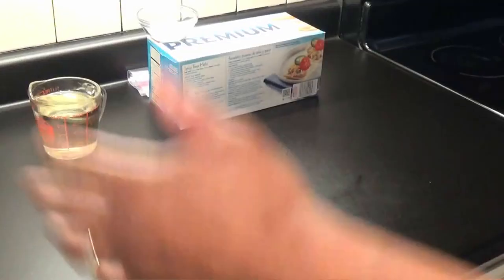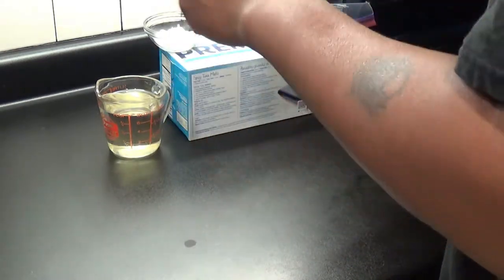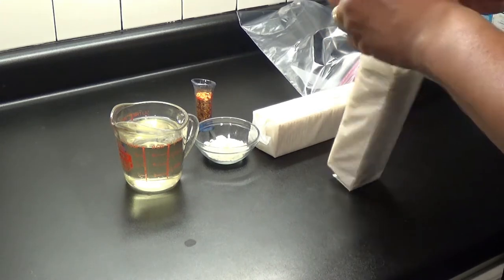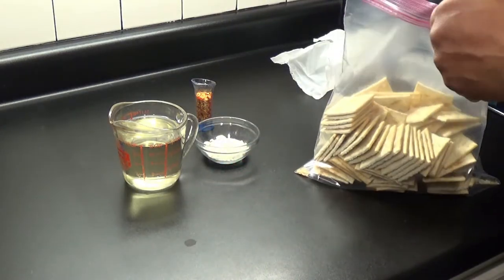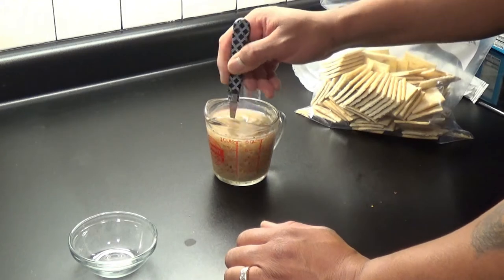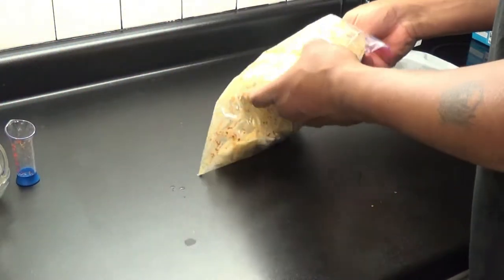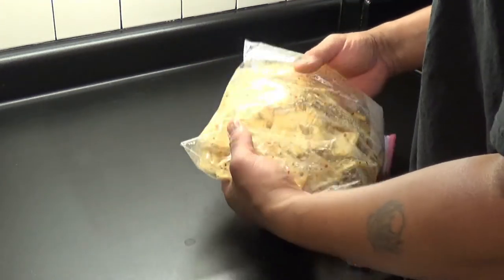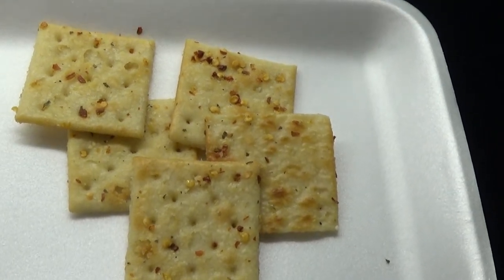Homemade Ranch saltine crackers "THE BEST SNACK" 👍💯